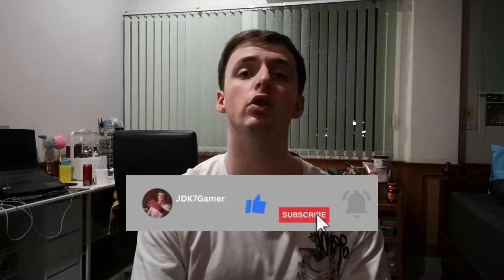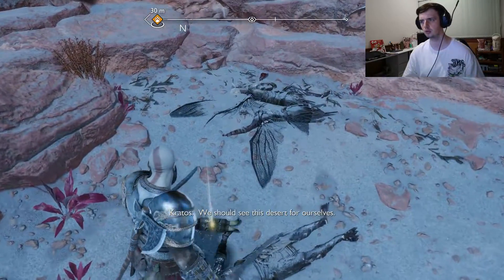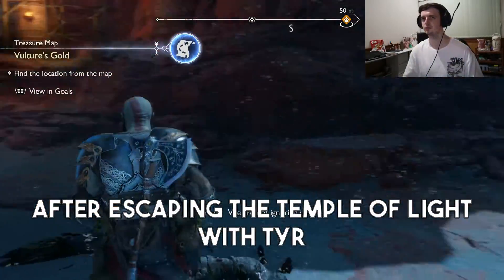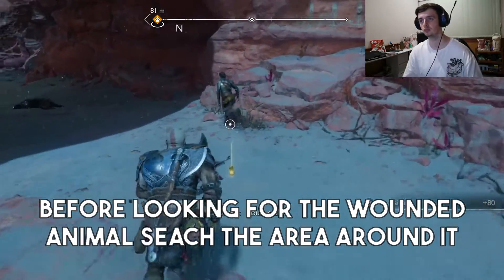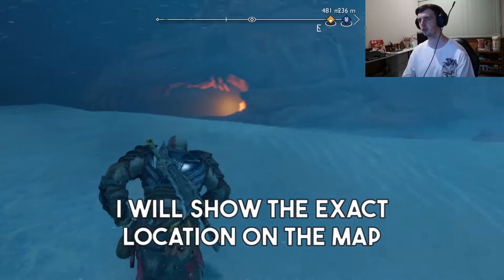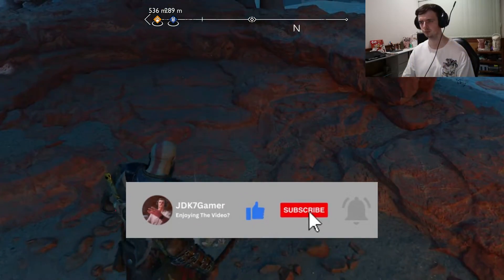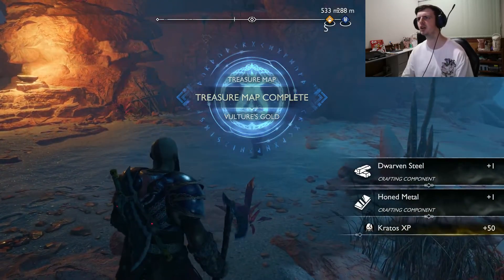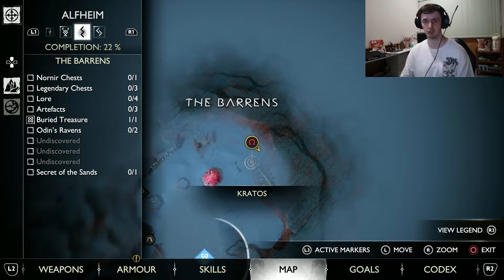God of War Ragnarök Vulture's Gold Treasure LOCATION! EASY TO FOLLOW GUIDE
God of War Ragnarök Vulture's Gold Treasure LOCATION! EASY TO FOLLOW GUIDE. Watch this if you need help finding the treasure Vulture's gold. This video is a guide to finding the vulture gold treasure location

God of war Ragnarök is finally here! Join me and watch the beginning of Kratos and Arteus's Journey in this god of war Ragnarök  walkthrough.